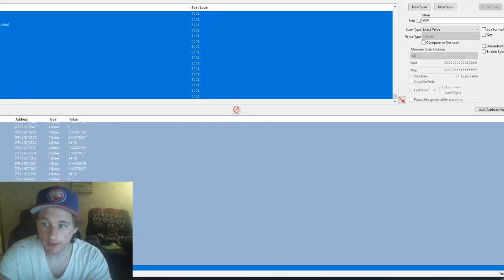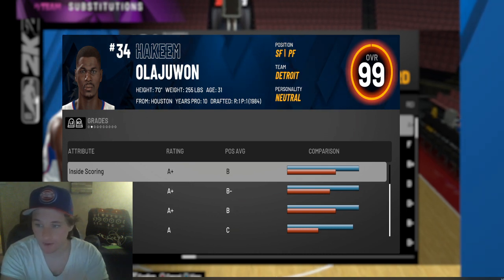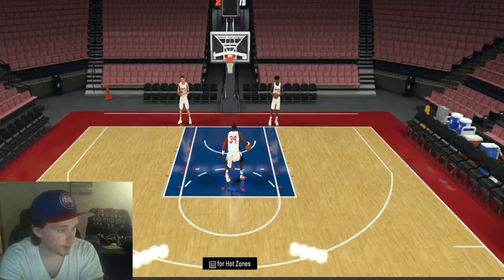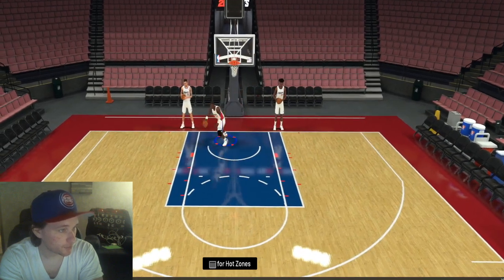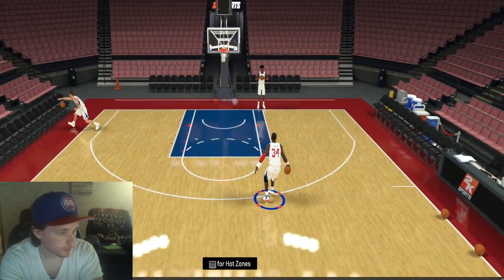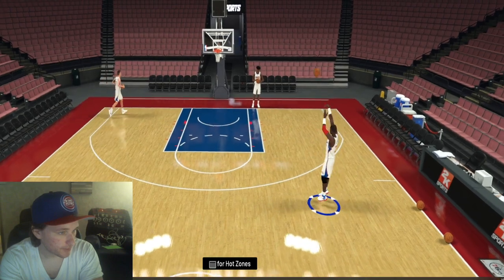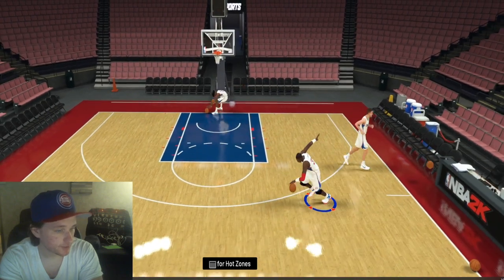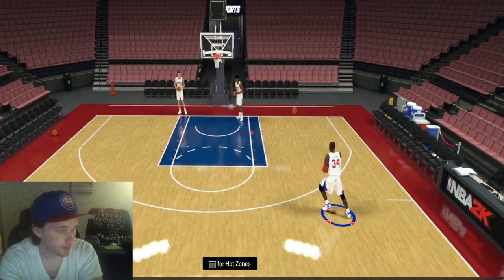Galaxy Opal Glitched Hakeem Olajuwon and Dribble Signatures Review - NBA 2K20 MyTeam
(LIVE DAILY)

TAGS - prime paul george base 98 prime series vip packs opening pink dimaond galaxy opal Lamelo Ball James Wiseman College Wilt damian lillard Chamberlain Hakeem Bill flash packs shawn marion lamar odom